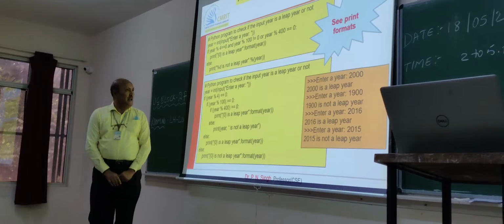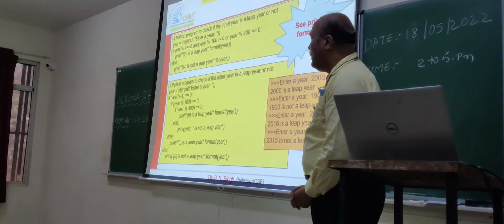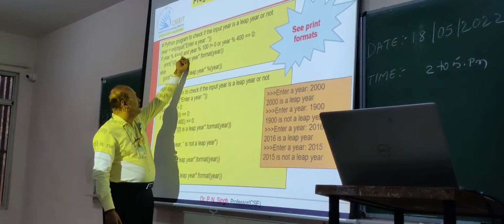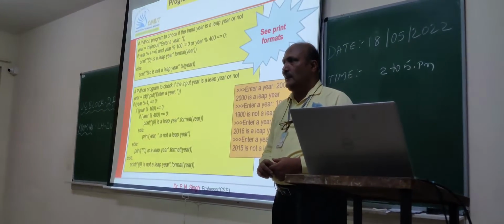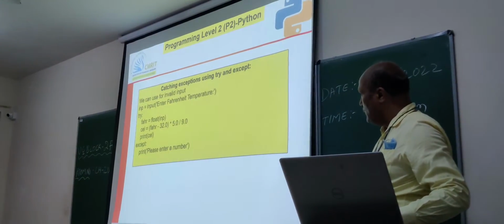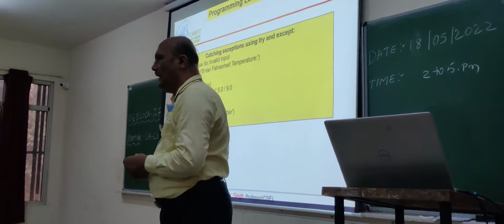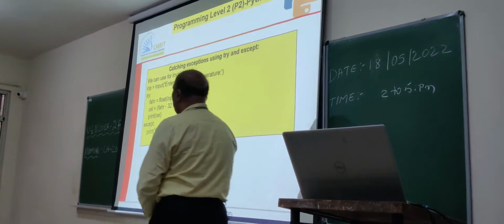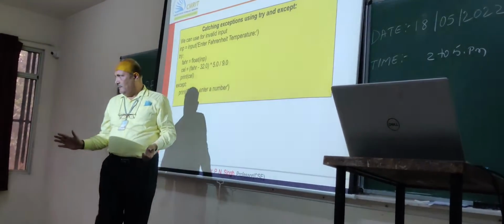Python TYL Dr. Paras Nath Singh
9 minutes clips - Leap year and F to C program